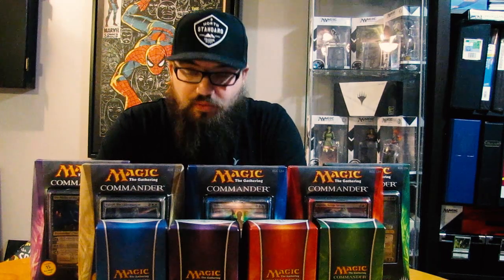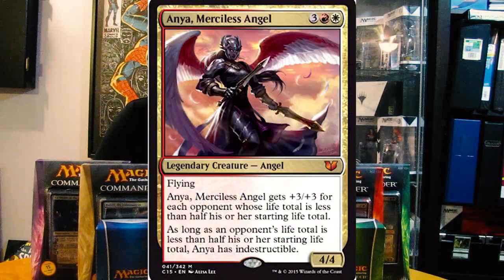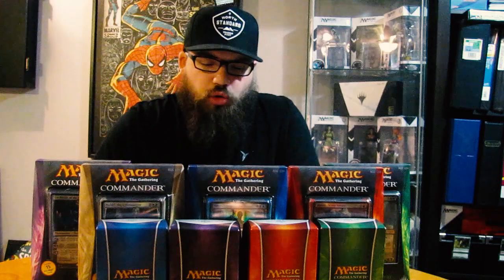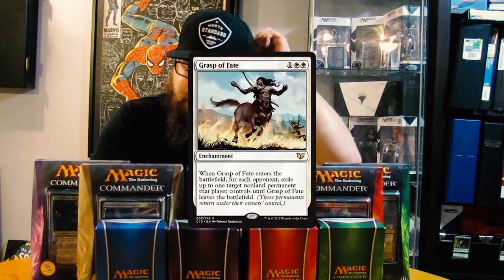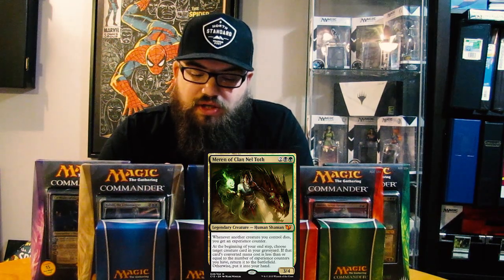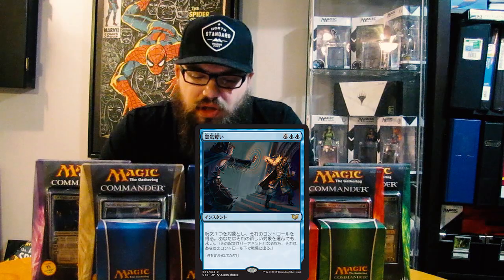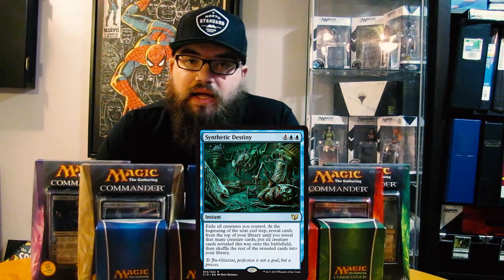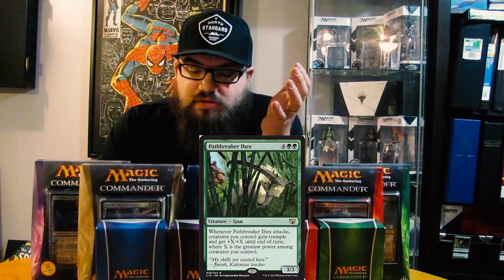Mac discusses: MTG Commander 2015 Spoilers part 6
Hey everyone!  Mac is going to talk more about the upcoming Magic: the Gathering Commander 2015 release (November 13, 2015) and spoiling some more cards for the release.

All card artwork is the property of their respective artists and/or Wizards of the Coast.
This video is the Property of The Casual Tryhards.